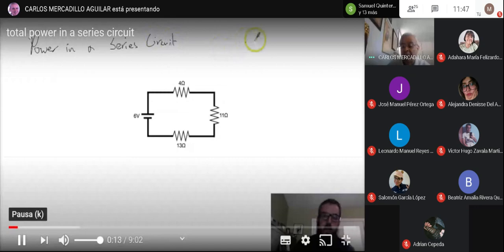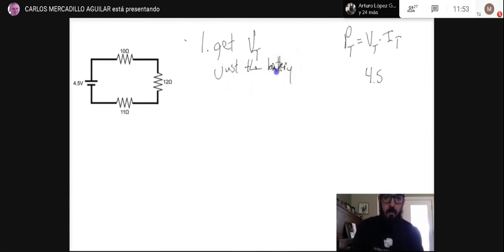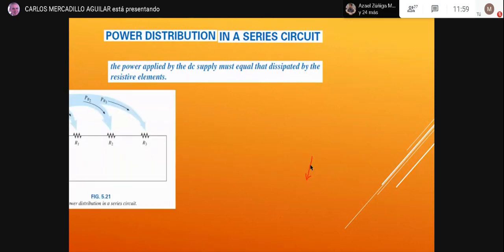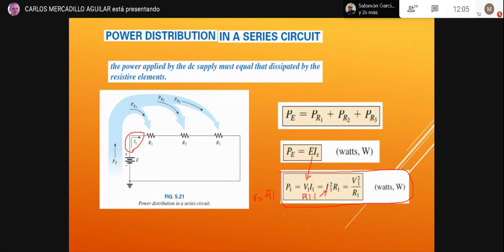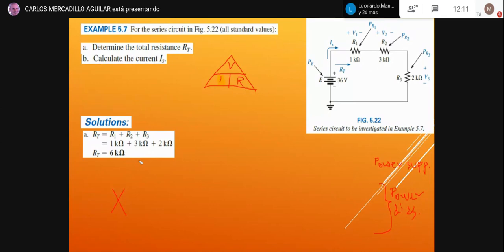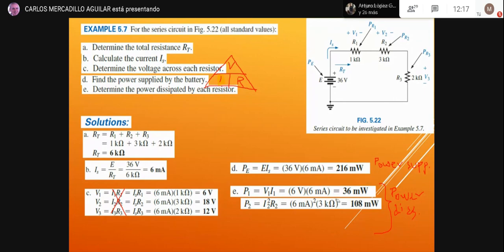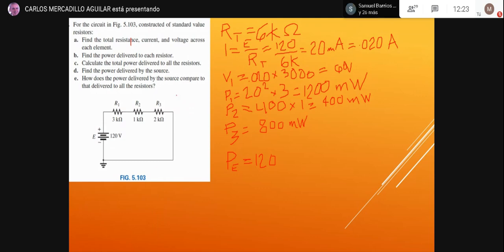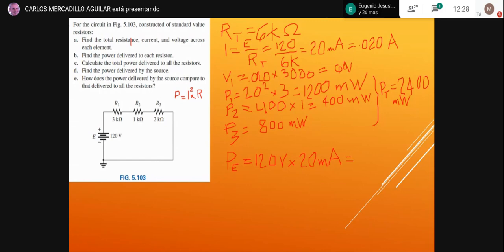ELECTRIC CIRCUITS 3 (UNIT2)